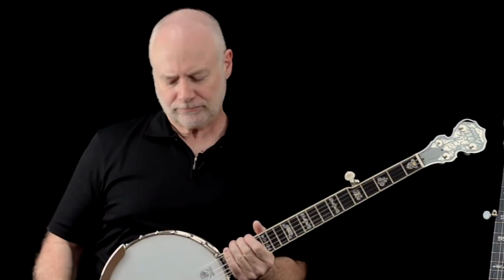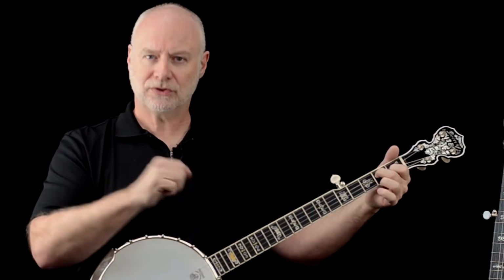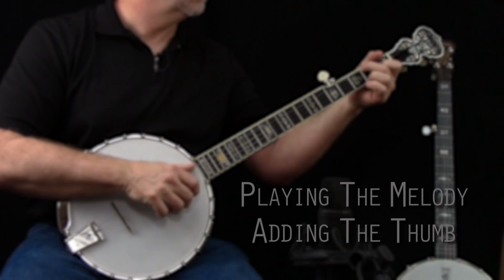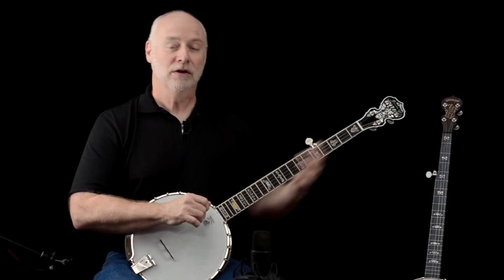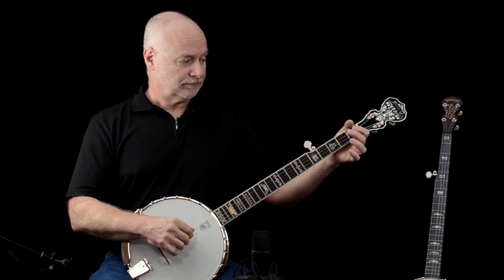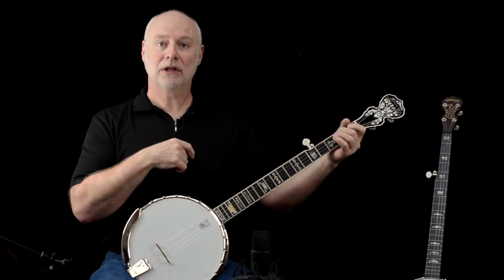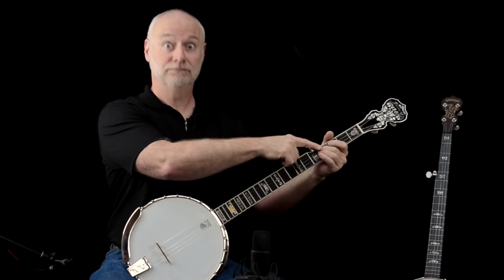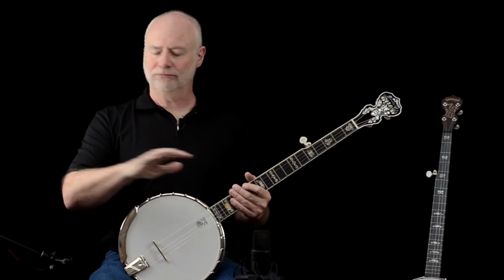Deering Banjo Lessons - Clawhammer Method Part 2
By popular demand, we have created a follow up to the very popular Clawhammer Method video.

Barry Hunn once more takes you through the steps needed to play a song in the clawhammer style and also incorporates some advanced techniques such as slides and hammer ons.